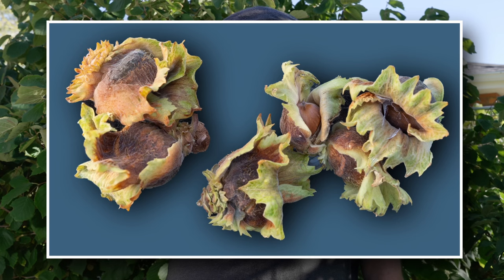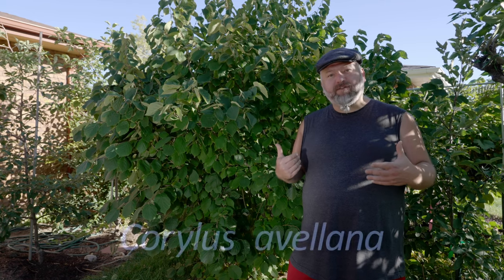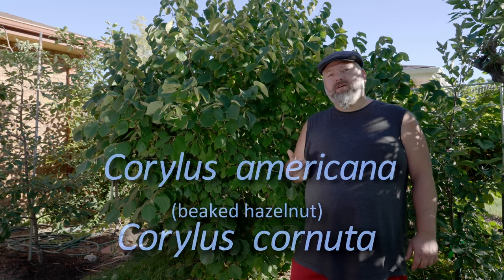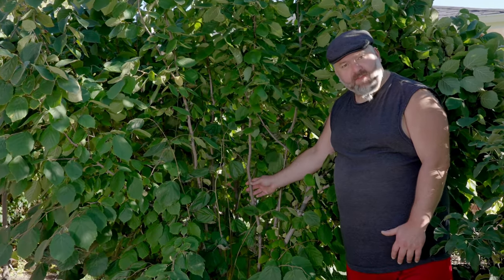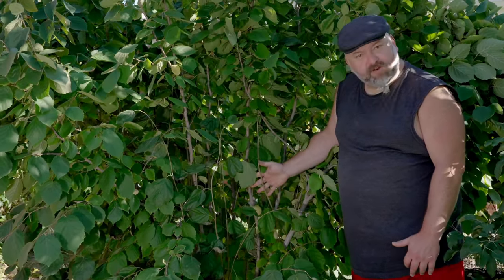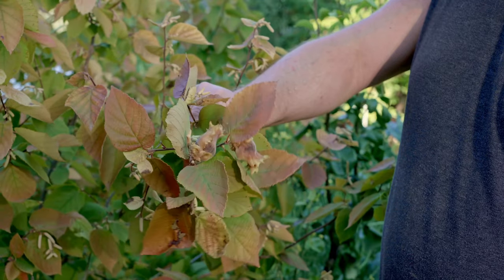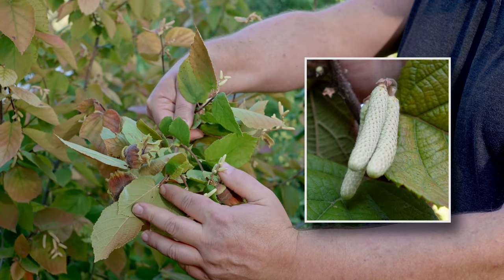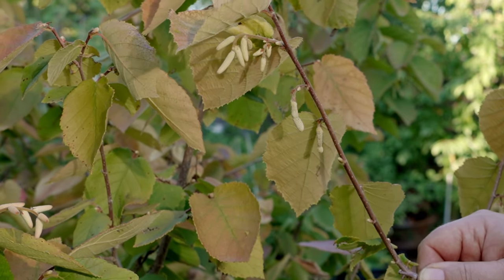Joel's Garden Academy: Growing Hazelnuts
Horticulturist Joel Reich discusses cultivating hazelnut bushes in northern Colorado.